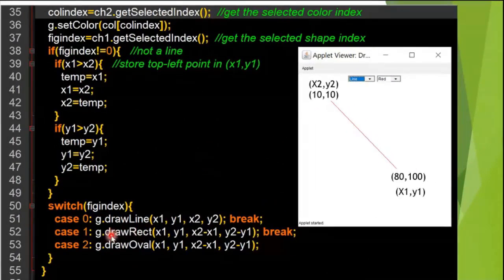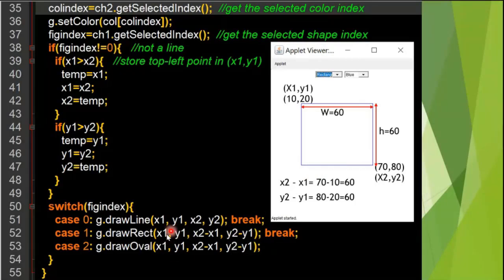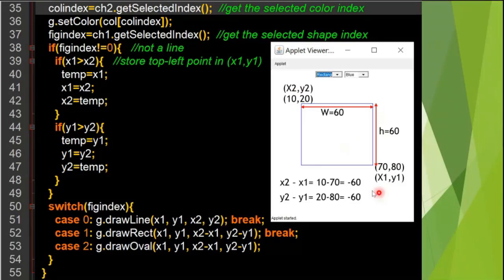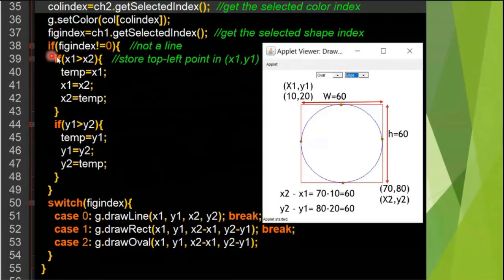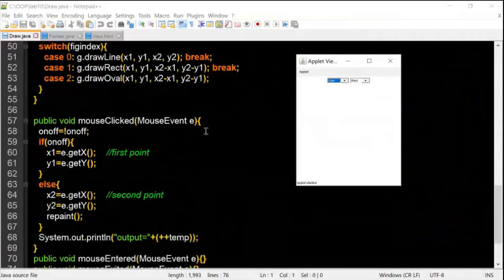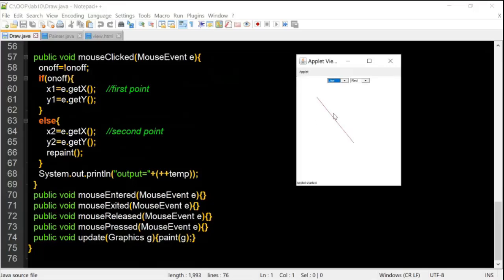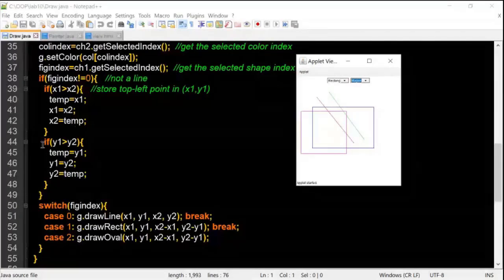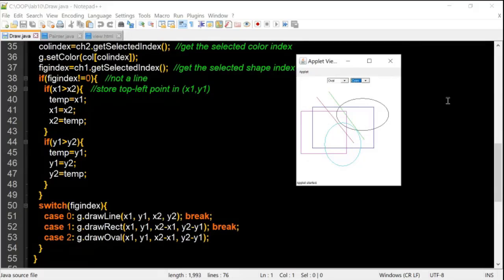Object-Oriented Programming : Lab10 - Part 2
In this lesson, you will learn how to develop a drawing program using the MouseListener interface, to create lines, rectangles and circles interactively.  For example, when the user clicks the mouse at any point on the applet window, followed by a second mouse click at another point, a rectangle is drawn between these points.  Circles and lines are similarly drawn when these are selected in a choice box.